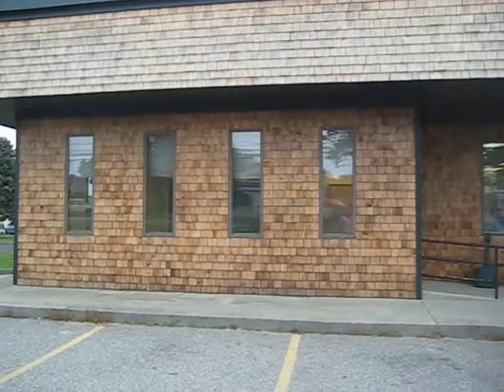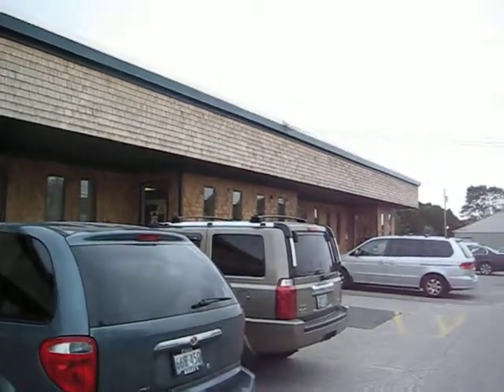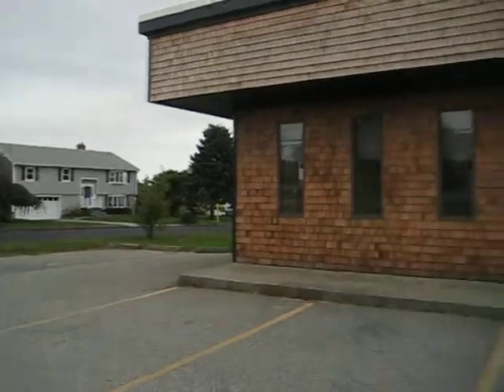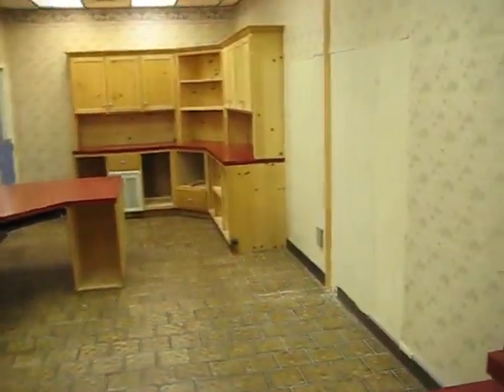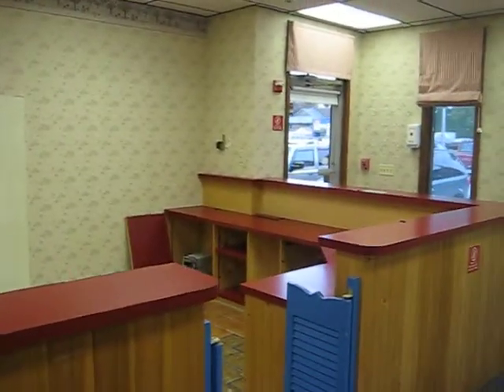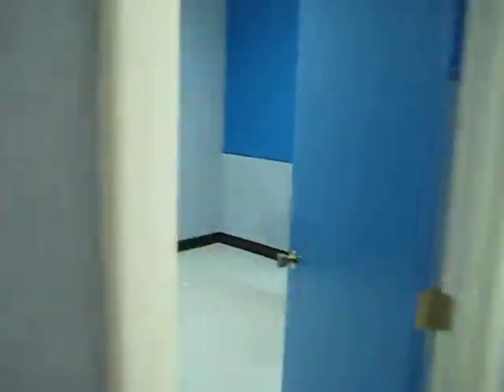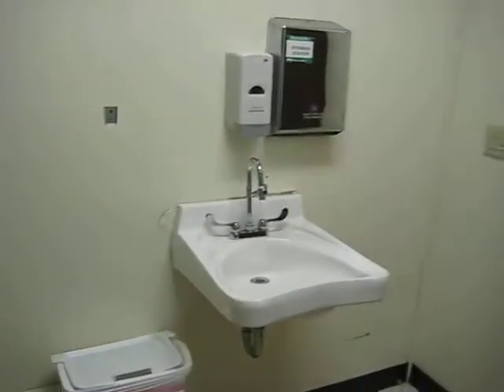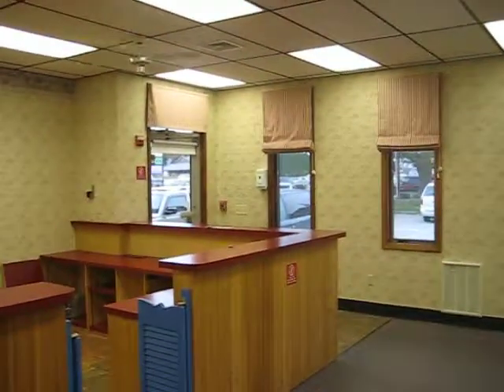video e main 1985 015